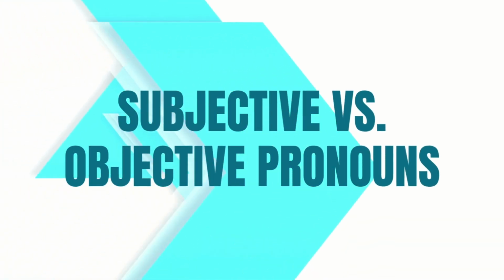Mistakes NATIVE SPEAKERS make EVERY DAY! They don't even know! 🤯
Did you know that even native English speakers often make grammar mistakes? 🤯 In this lesson, you’ll learn 10 of the most common mistakes Americans make when speaking English—and how to avoid them.

By understanding these mistakes, you’ll:
✅ Improve your English comprehension
✅ Sound more natural and accurate
✅ Avoid the errors many natives don’t even notice!

We’ll cover:
00:00 Introduction
00:40 Good vs. Well
01:14 Subject–Verb Agreement
02:09 Redundant Prepositions
02:31 Missing Helping Verbs
03:00 The Subjunctive Mood
03:35 Overusing “Literally”
04:08 Less vs. Fewer
04:46 Ending with Prepositions
05:17 Reflexive Pronouns (myself vs. me)
05:52 Subjective vs. Objective Pronouns (I vs. me)

👉 Watch until the end to see which mistakes you already knew—and which ones surprised you!

Welcome to Learn to Decode English! We teach English as a Second Language (ESL) using the General American (GA) accent. On this channel, you can learn vocabulary, improve your American accent through accent reduction and listening skills, and gain essential phonemic awareness skills all while immersing yourself in American language and culture.